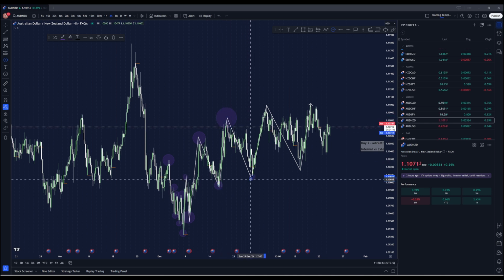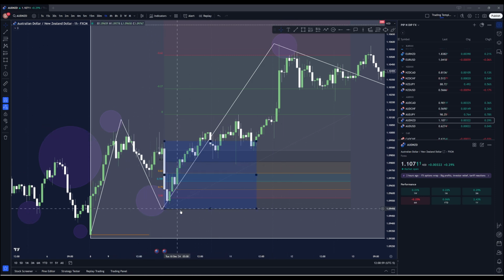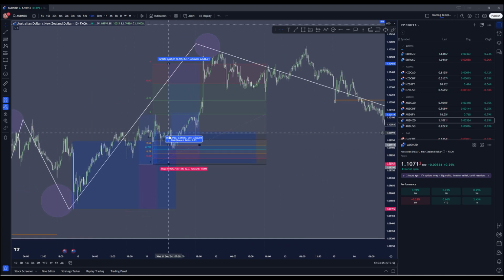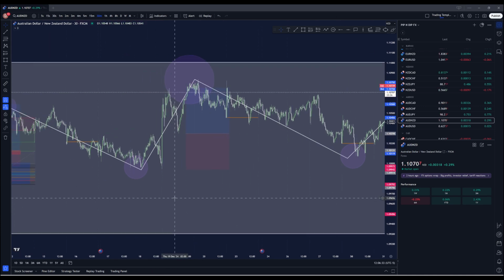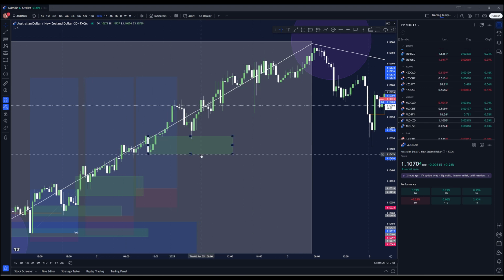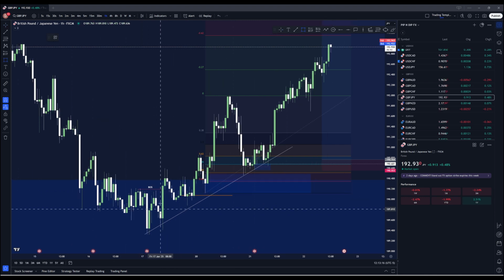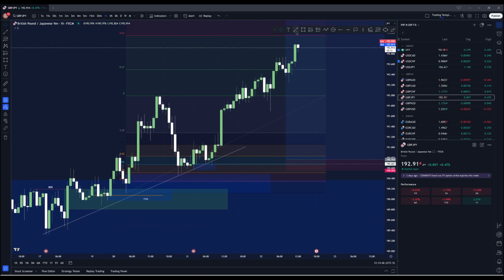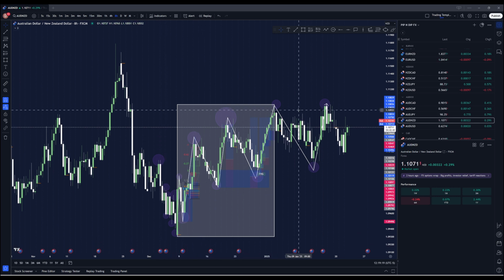Day 2 Market Structure Internal vs External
Thank you so much for the patience on waiting for the release of day two of Market Structure.

Remember do your homework and back test as much as you can so this can be second nature to you.

Safe trading and thank you for joining along the journey as we grow in the trading industry.